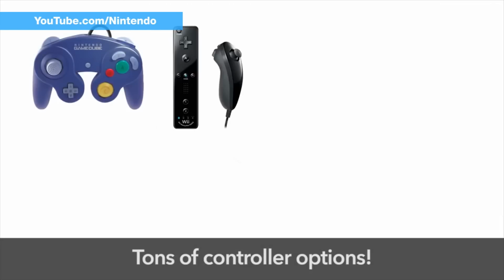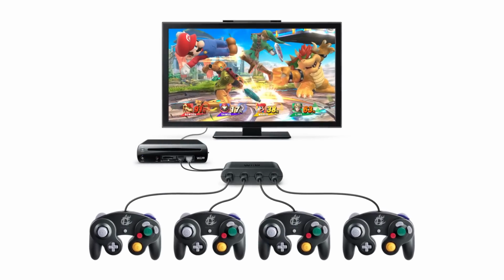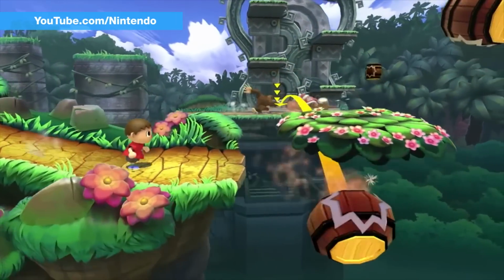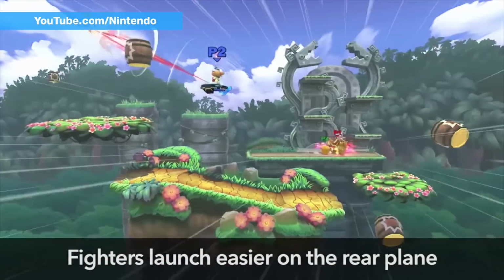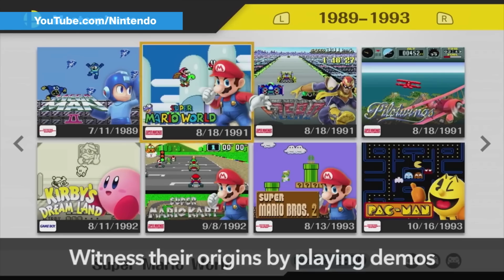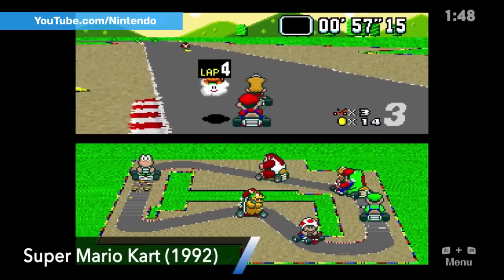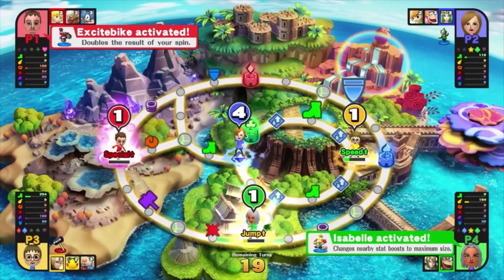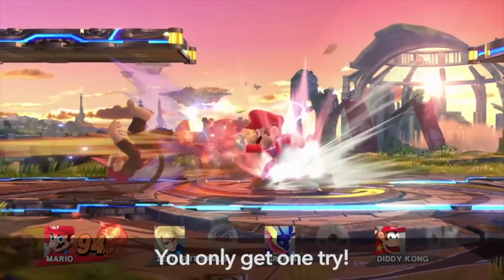Top 5 Super Smash Bros Wii U Announcements!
Nintendo held a direct that features over 50 Super Smash Bros Wii U announcements. We picked out our top 5 favorites as well as a few honorable mentions. What are you most excited for in this smashing new installation?